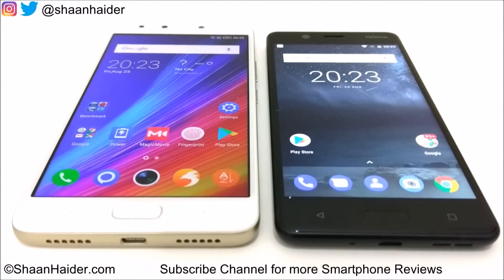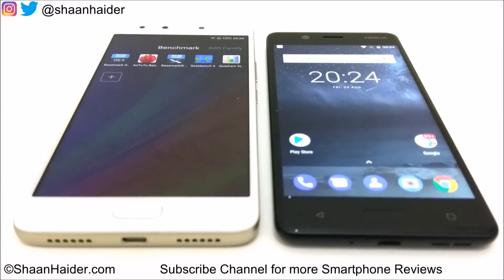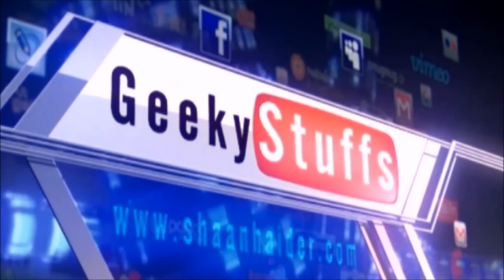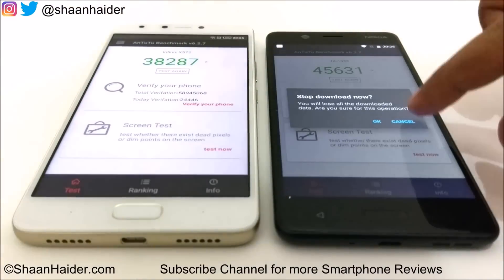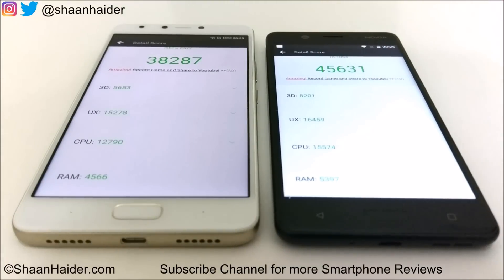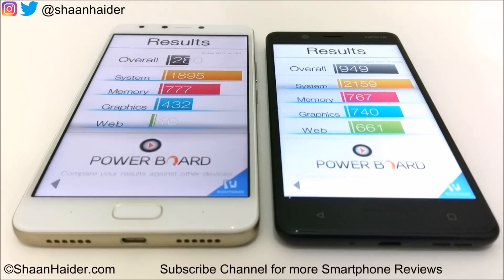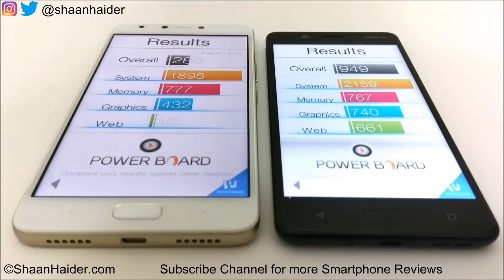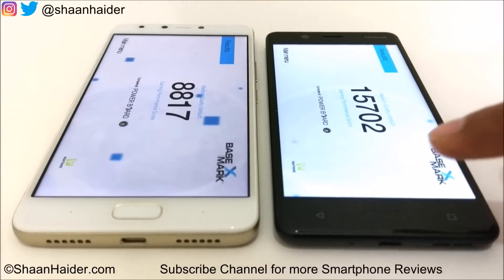Infinix Note 4 vs Nokia 5 - BENCHMARK COMPARISON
Benchmark test scores comparison of Infinix Note 4 and Nokia 5 smartphones.